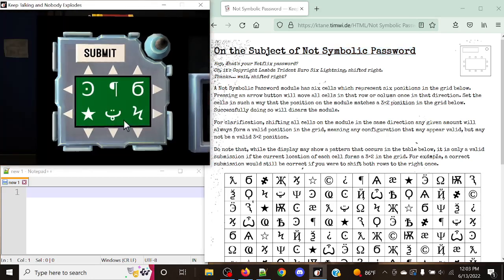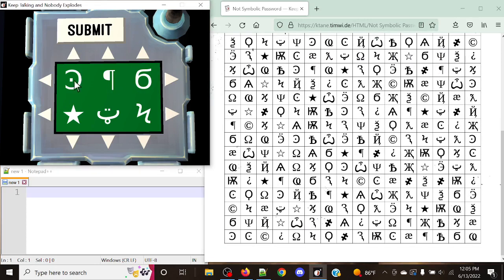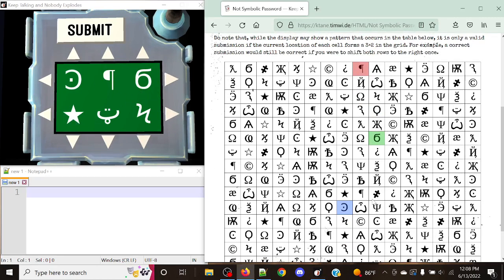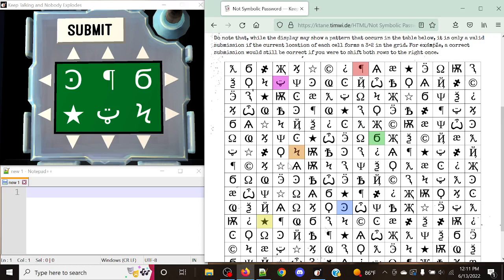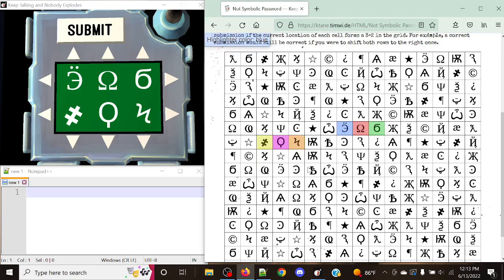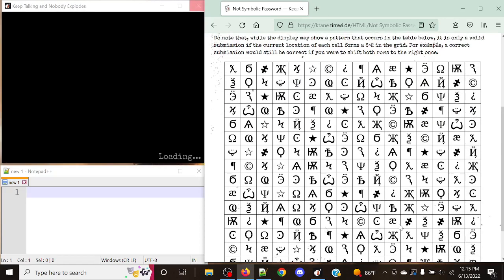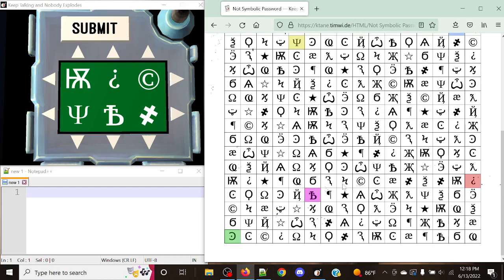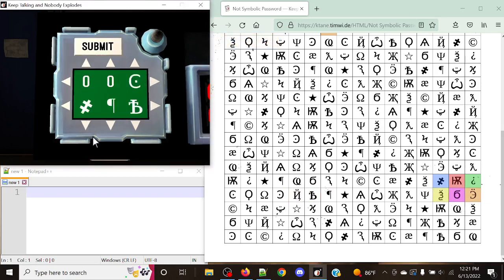KTANE - How to - Not Symbolic Password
Hey, What's your Netflix password?
Oh, it's Copyright Lambda Trident Euro Six Lightning, shifted right.
Thanks... wait, shifted right?